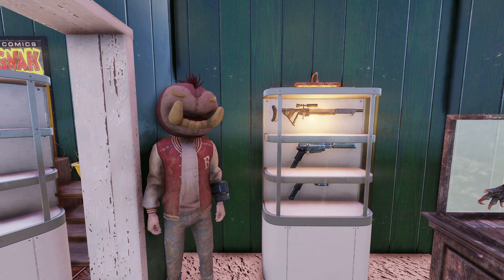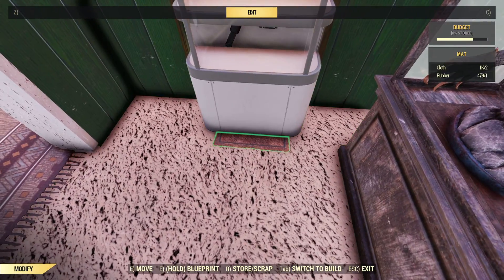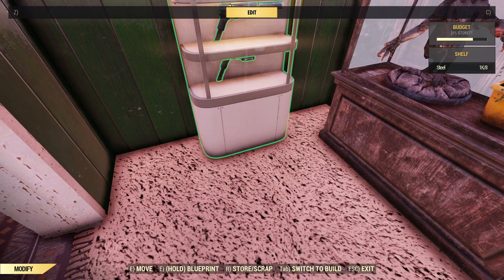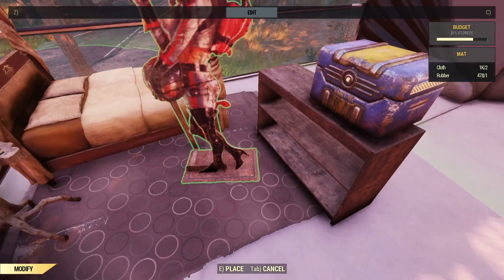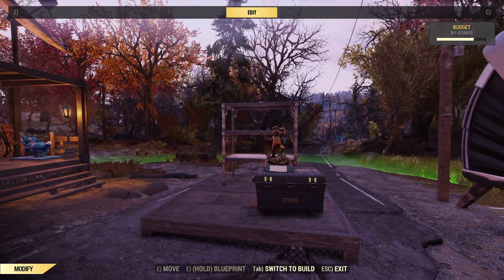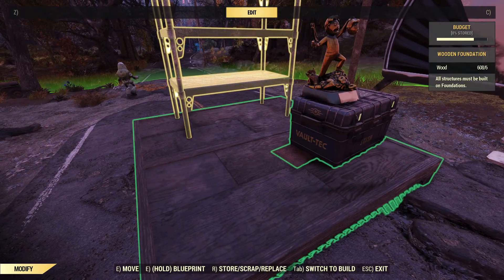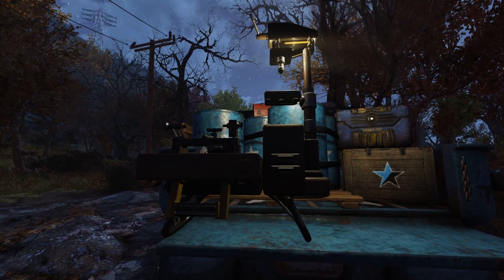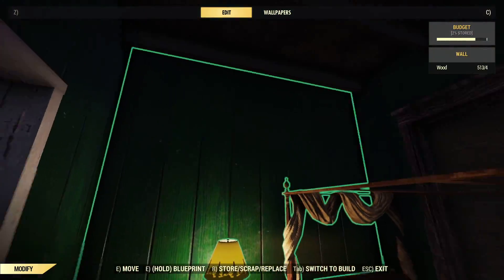How to place stubborn items using Rugs, Displays and Flamethrowers Fallout 76 (Tips & Tricks)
Fallout 76  Some C.A.M.P. Building tricks using Rugs, Displays and Flamethrowers. Neat display tricks and roof stacking.

Newest Member -

Latest Tippers - Speedy_Cat - $180.00, whataboutbob - $5.00, whataboutbob - $5.00, shwooogie - $1.00, BRADYLA - $5.00